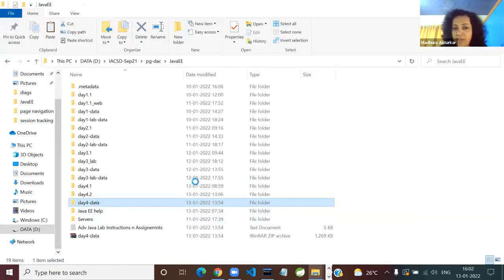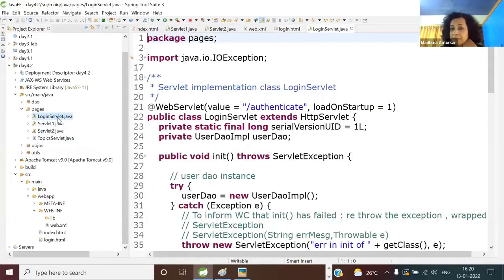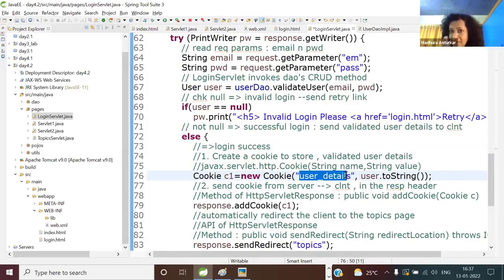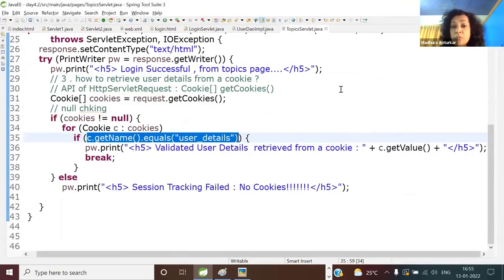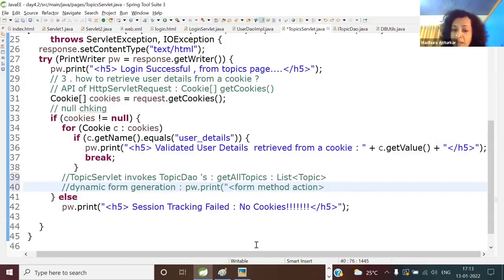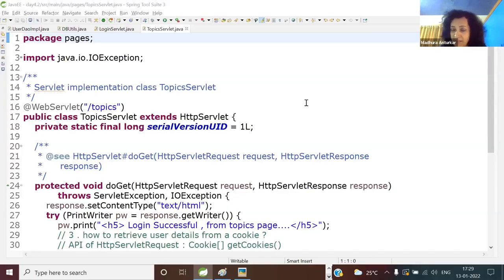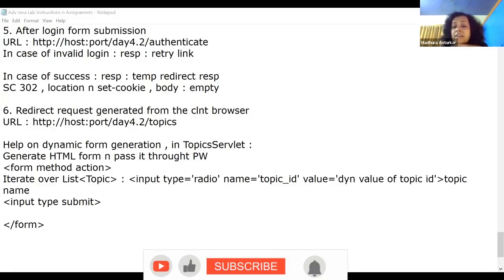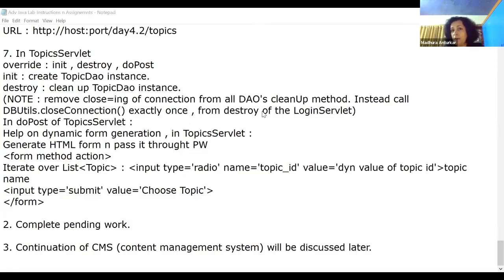Advance Java Day 4.3 | Servlets, DB Connection, Session Tracking, Navigation | CDAC Learning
In this Advance Java tutorial (Day 4.3), we cover essential concepts including Servlets, Database Connectivity, HTTP Session Tracking, and Page Navigation. This session is vital for mastering Java EE and backend development for CDAC students and Java learners.

🔥 What You’ll Learn in This Session:
✅ Servlets – Creating dynamic web applications with Java EE
✅ JDBC Integration – How to connect Java apps with a database from Servlets
✅ HTTP Session Tracking – Managing user sessions and state
✅ Page Navigation – Techniques for server-side and client-side navigation
✅ Real-world examples, use cases & code walkthroughs

🔹 CDAC Students – Aligned with CCEE exam topics, labs & placements
🔹 Java Developers – Strengthen your backend skills with servlet & DB integration
🔹 Beginners in Java EE – Easy explanation of core concepts with hands-on coding
🔹 Interview Aspirants – Learn servlet-based questions frequently asked in interviews

📚 Continue Learning with CDAC Learning:
🎥 Full Advance Java Series (JSP, JDBC, Servlets, Hibernate, Spring Boot)

✅ Practical Coding with Theory – Learn concepts with implementation
✅ CDAC Exam Support – Targeted content for CDAC assignments & viva
✅ Real-World Ready – Build strong foundations in backend Java development
✅ Interview Focused – Master concepts commonly asked in technical interviews

👍 Found this helpful? Like 👍, Share 🔁 & Comment 💬 your questions or feedback!

📢 Watch | Practice | Master Advance Java
This session is key to mastering real-world Java backend development. Start coding with Servlets, DB connection, and session management for your CDAC success! 💻🔥